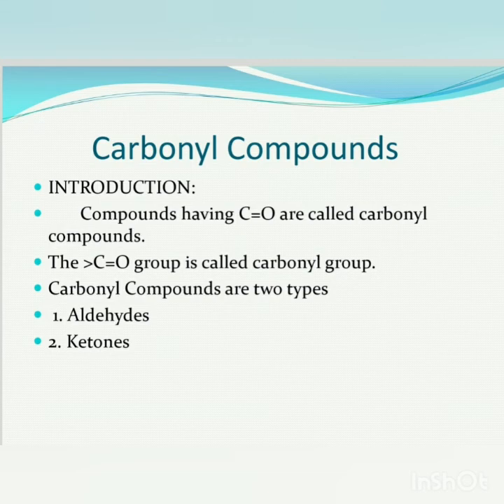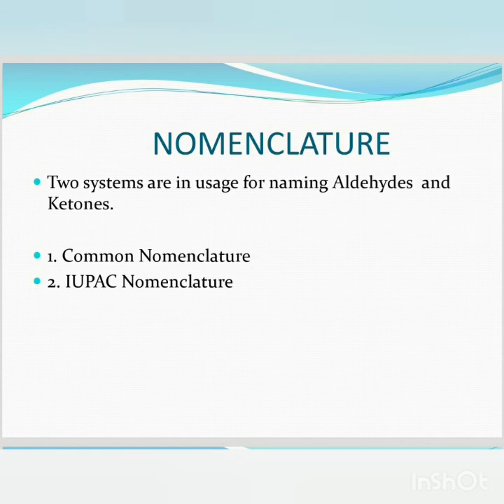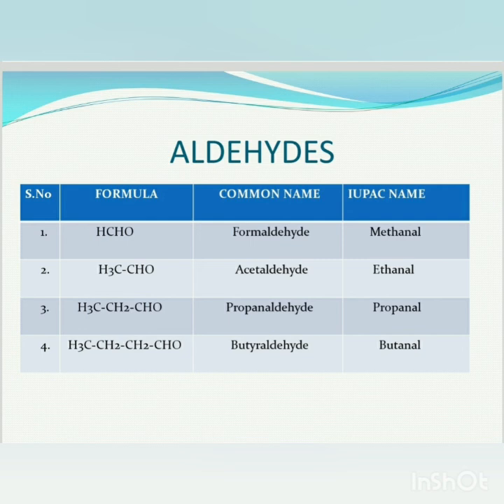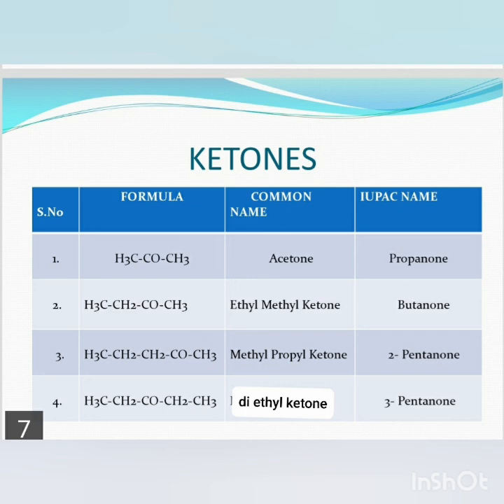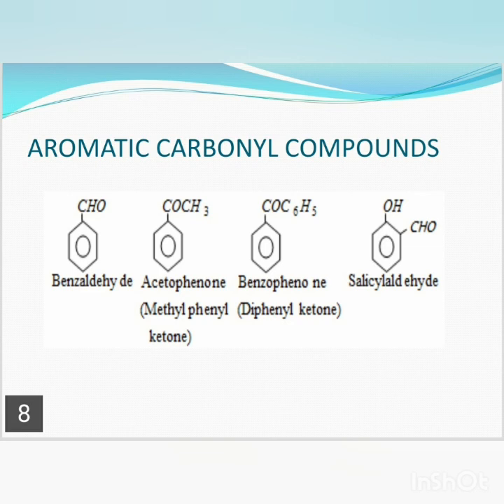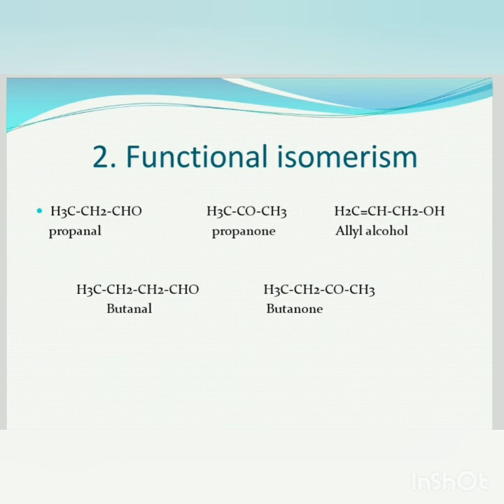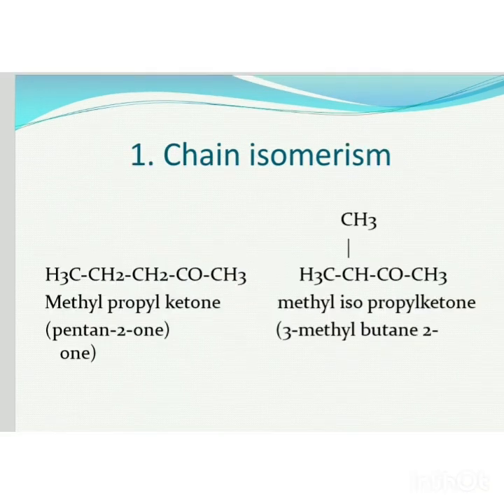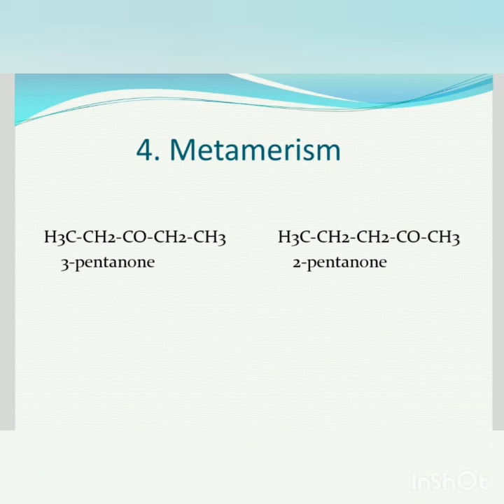Carbonyl compounds part 1 , nomenclature and isomerism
For B. Sc chemistry students 3.8.2020